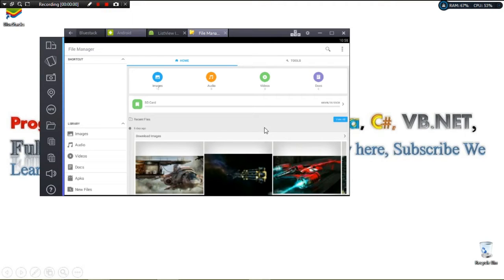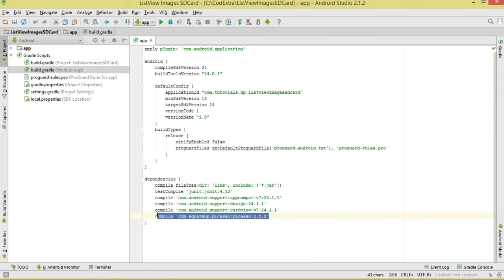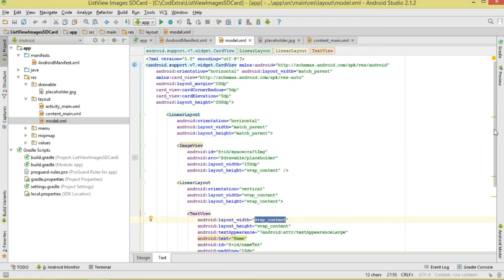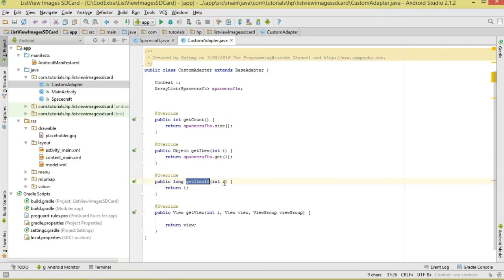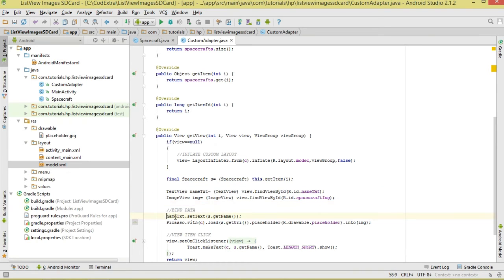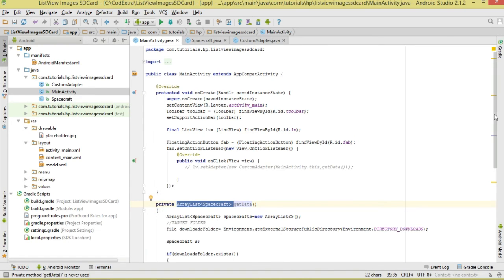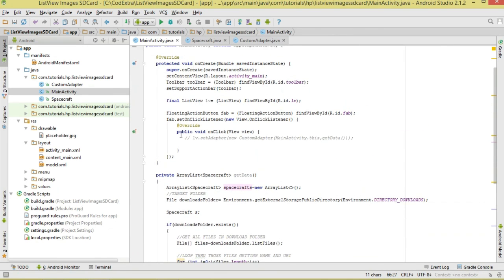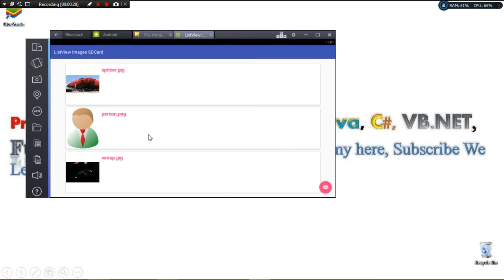Android FileSystem Ep.03 : ListView - Load Images and Text From SDCard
DESCRIPTION

Hello guys.Our episode 3 tutorial right here.How to load images from our SDCard,download's directory via a URI and show it in our Custom ListView.We shall be showing the images alongside their names.We then handle our itemclicks showing a simple Toast.
To load the images asynchronously,we use Picasso Image Loader,so we shall add it as a dependency.

Cheers.